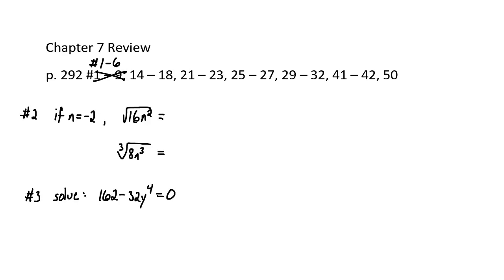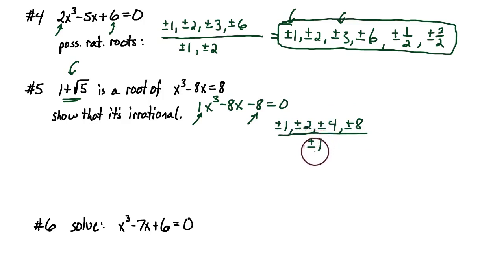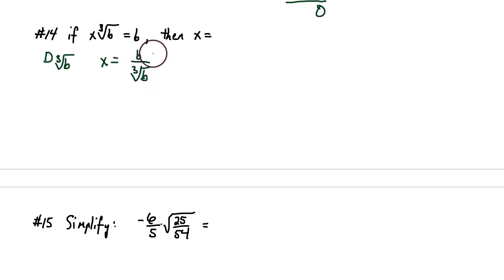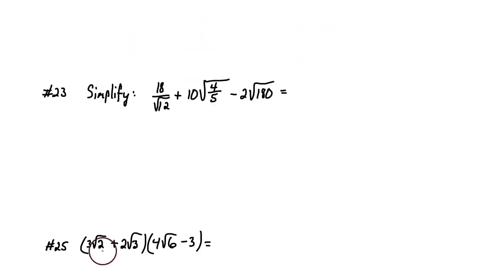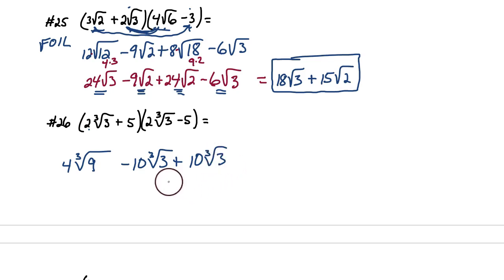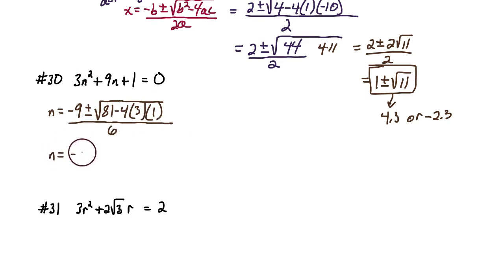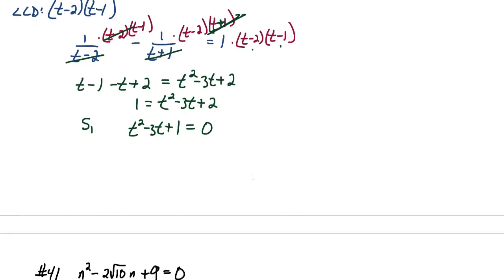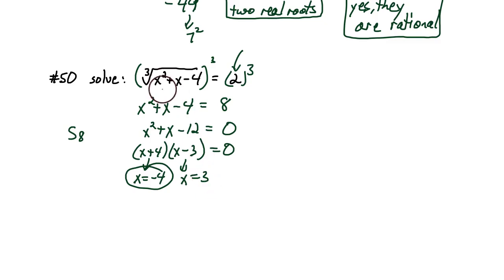HW Chp 7 Review